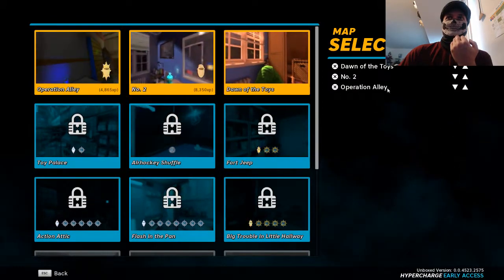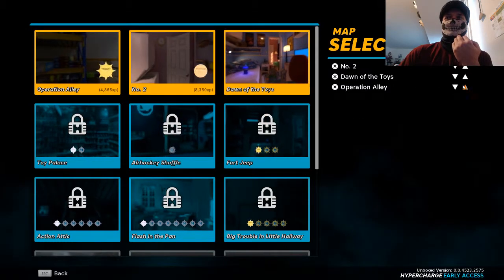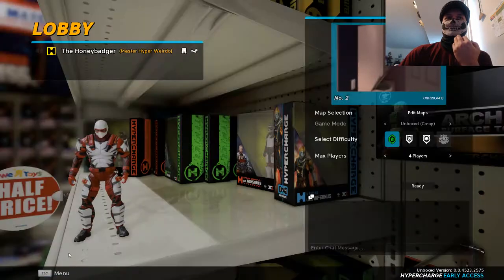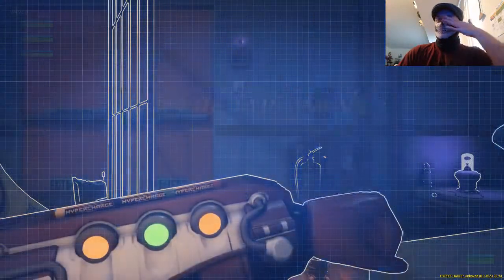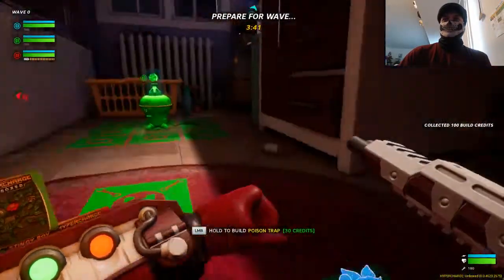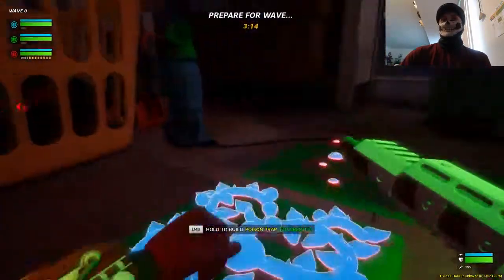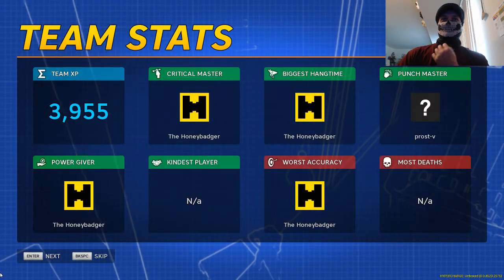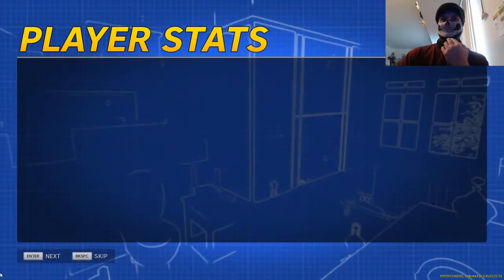Toy Mayhem in the house! Let's Play HYPERCHARGE: Unboxed pt. 2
Bones checks out the awesome new update and shows off what's changed.